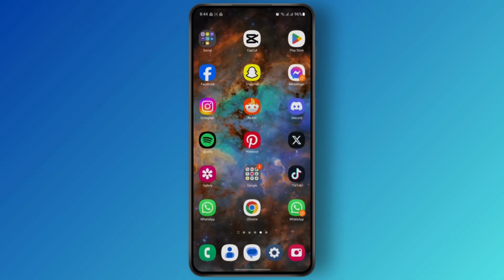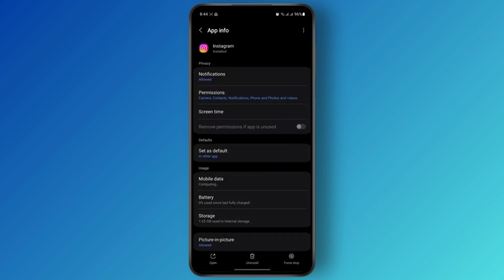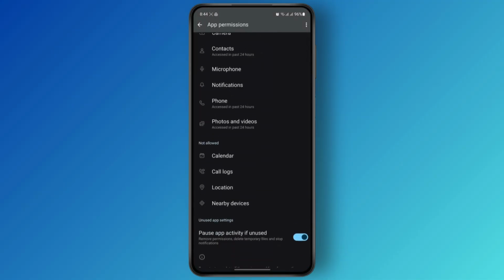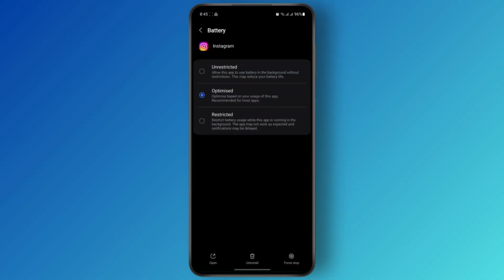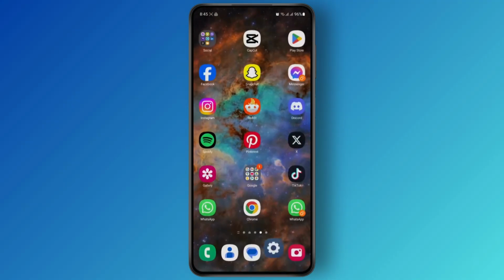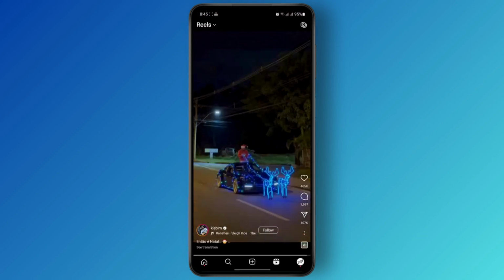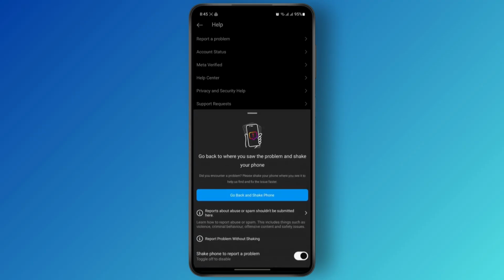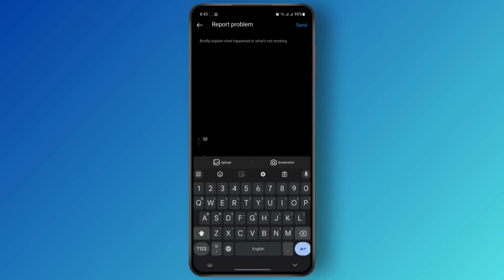How To Fix Instagram App Not Updating To Latest Version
Learn how to fix the issue of Instagram not updating to the latest version in this step-by-step tutorial. If you're facing trouble with the Instagram app not updating, we've got the solutions you need to get back on track.

In this video, you'll discover how to troubleshoot and fix the Instagram app not updating to the latest version. Whether it's a problem with your app store or device settings, we'll walk you through the steps to resolve the issue.

Timestamps:
0:00 Introduction
0:20 Step 1: Check for App Store Updates
0:45 Step 2: Clear Cache and Data
1:10 Step 3: Reinstall Instagram